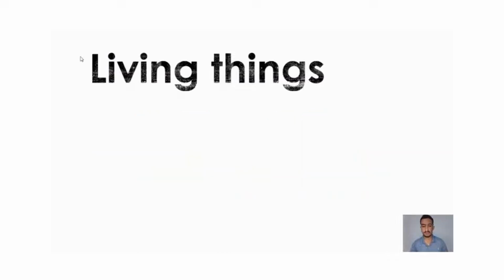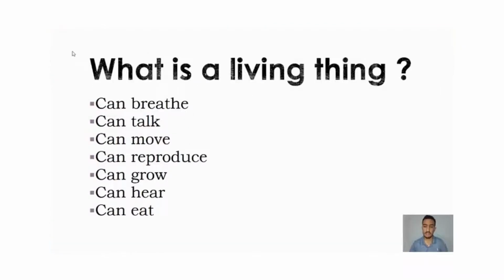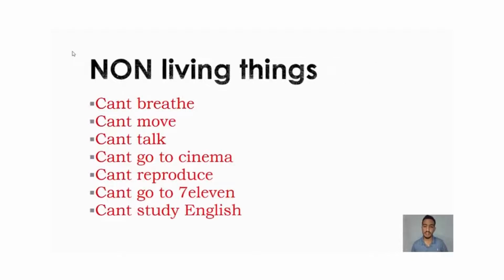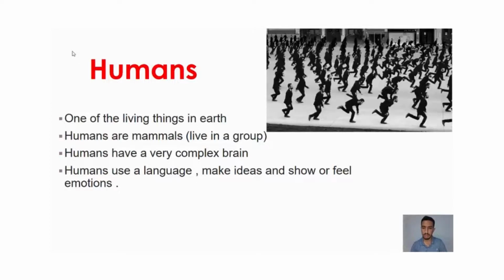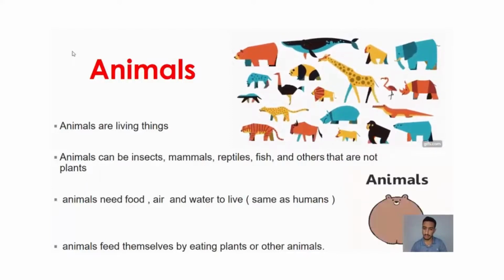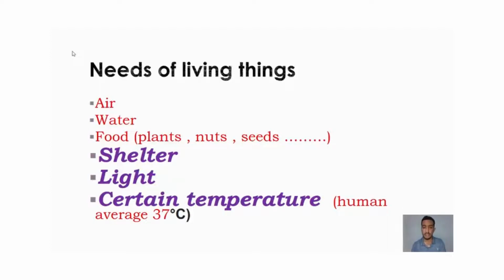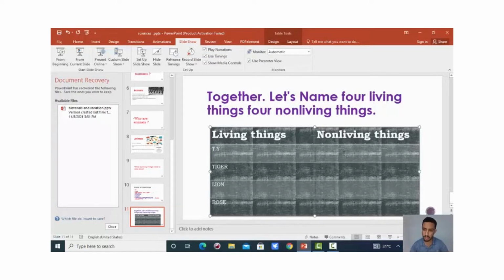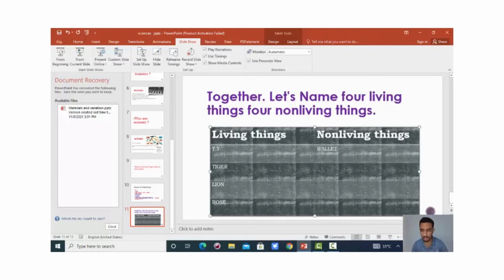Science Primary 3: Living things by Teacher Yahya